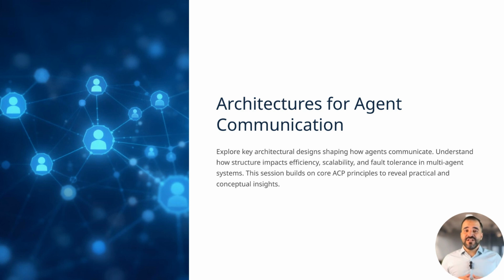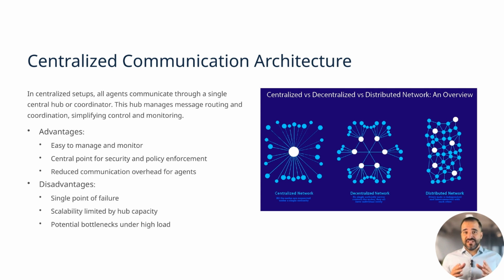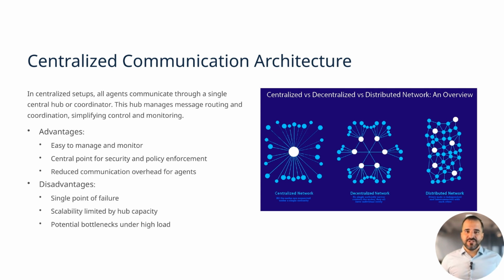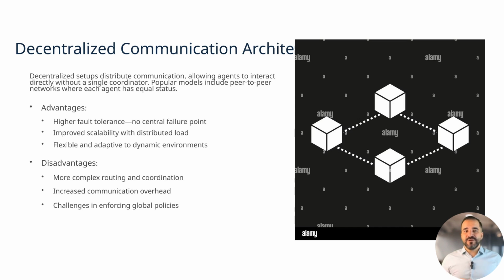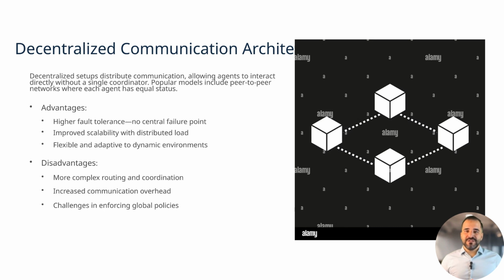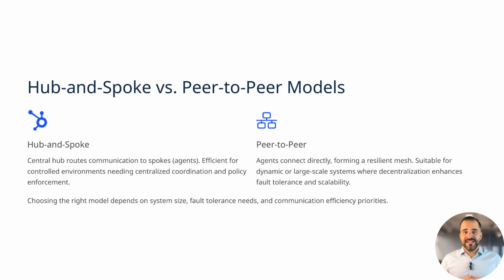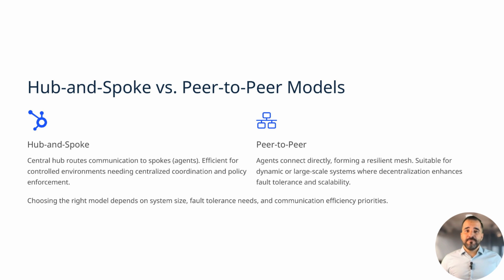3.Architectures for Agent Communication pptx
🏗️ How are intelligent agents structured to communicate effectively?
In Lesson 3 of the Comprehensive Guide to Agent Communication Protocols, we shift from protocol theory to communication architecture — the frameworks that allow agents to talk, coordinate, and reason with one another in real-world environments.

Understanding the architectures behind agent communication is critical for designing robust, scalable multi-agent systems. Whether you're working on distributed AI, smart robots, or agent-based simulations — you need the right communication structure in place.

Key architectural models used in agent communication

Centralized vs decentralized communication designs

Blackboard architecture, hub-and-spoke, peer-to-peer, and layered models

How architecture affects scalability, autonomy, and performance

Use cases from robotics, AI simulations, and smart environments

You can’t build cooperative AI with random messaging. The architecture defines the rules and roles — who talks, who listens, and how decisions are made. Without this structure, agents become inefficient, conflict-prone, or disconnected.

Whether you’re building a swarm of drones or designing smart home systems, this lesson gives you the strategic backbone needed to make communication truly work.

👤 Best For:
AI/robotics students exploring real-time communication

System architects designing multi-agent frameworks

Developers who want structure behind their agent logic

✅ Like this video if it helped you think differently about communication
📤 Share with your study group, dev team, or robotics club
💭 Comment which architecture you'd use — we love seeing your designs